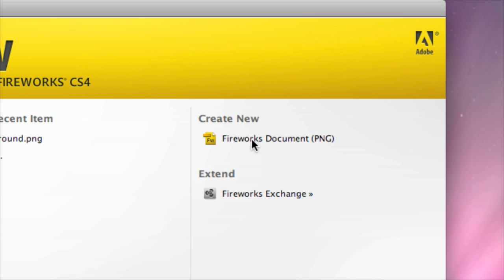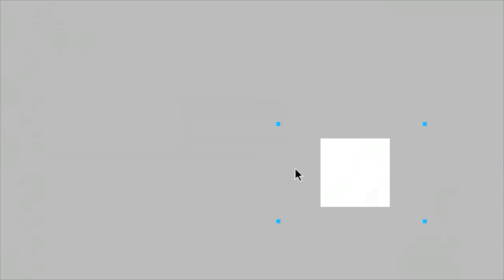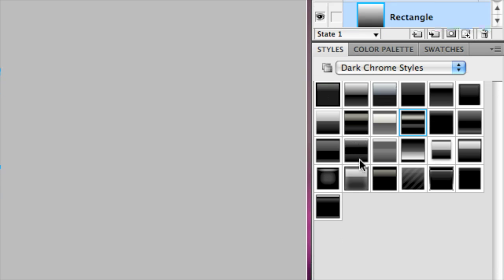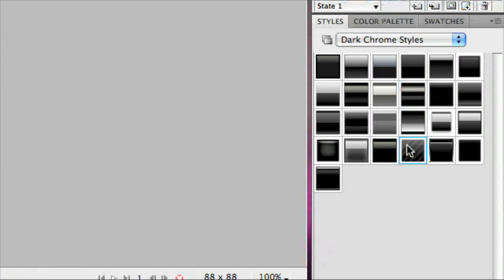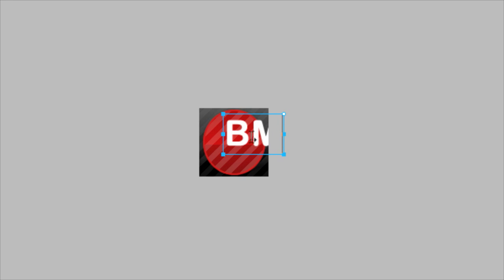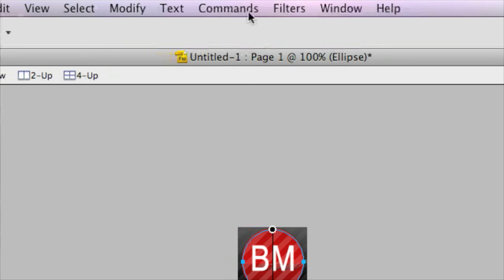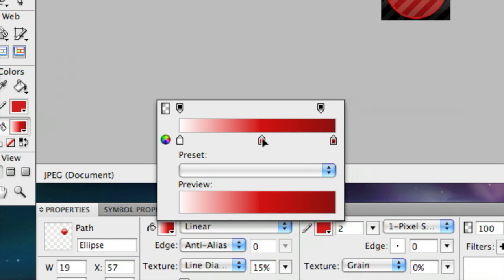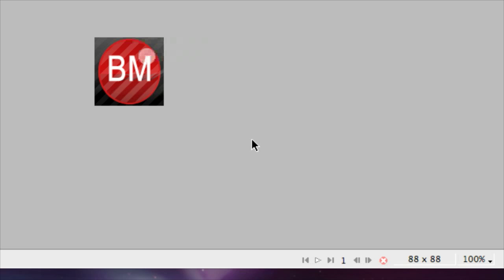How to make a channel icon for YouTube!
I use adobe fireworks cs4 you can use another program if you'd like